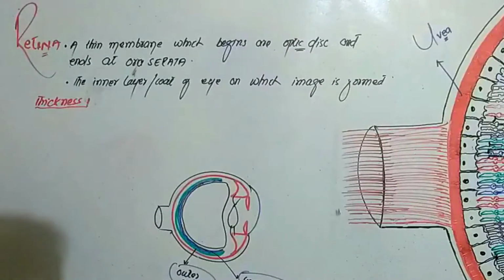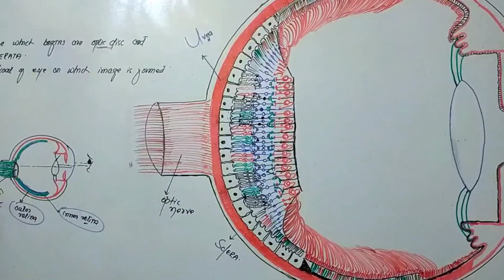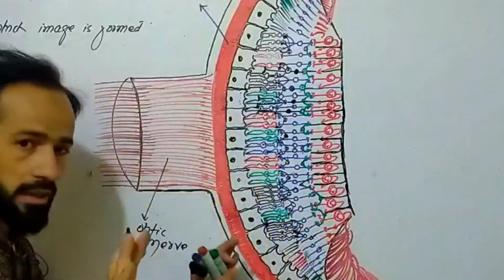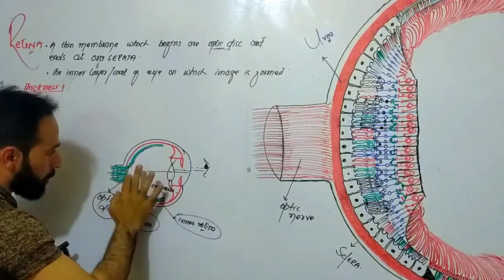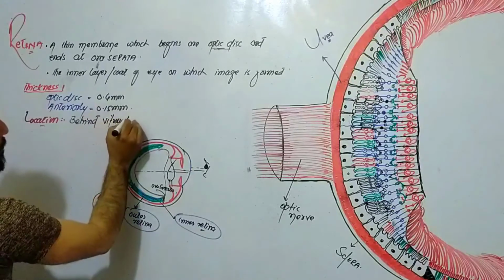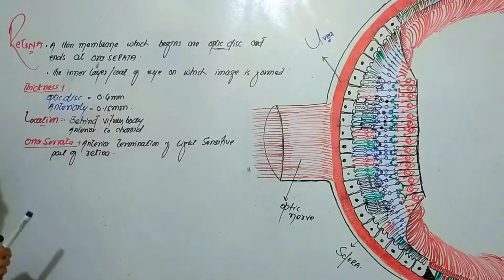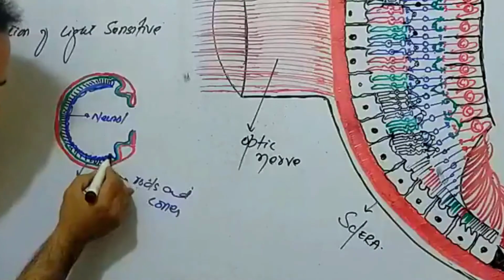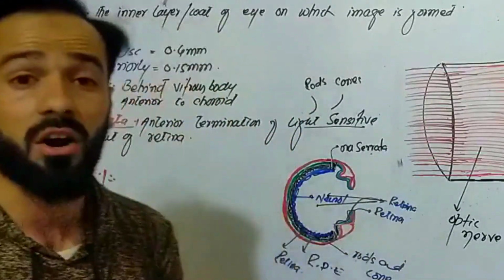Retina | Structure of Retina | Anatomy of Retina | Optic disc, Macula lutea, Fovea , blind spot